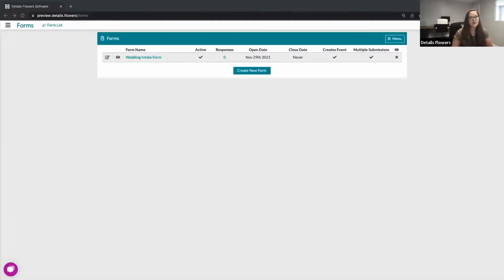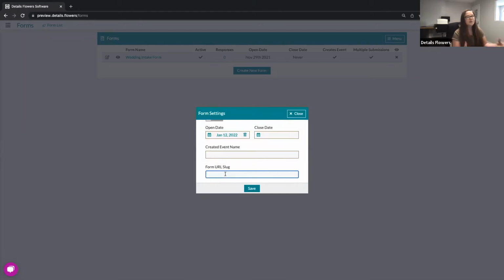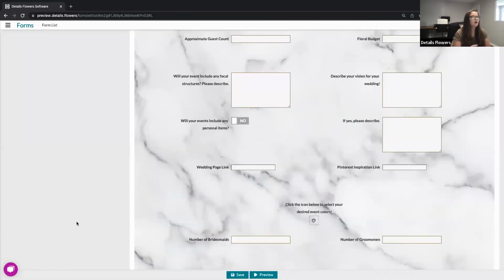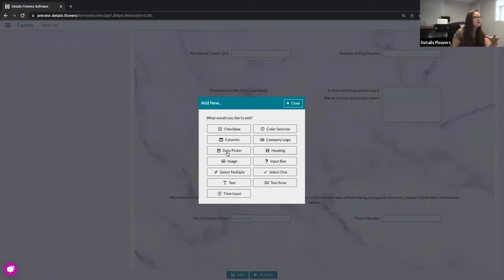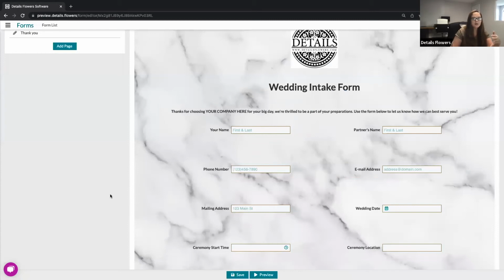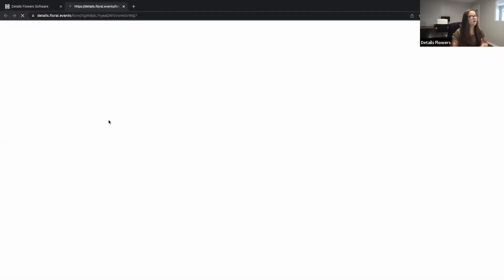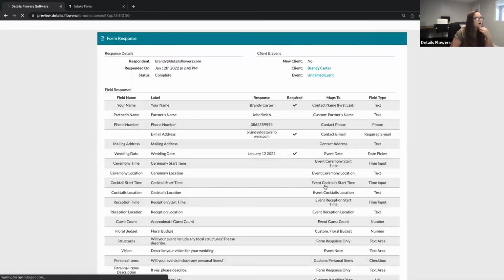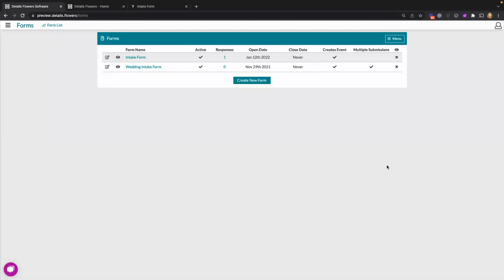Tips & Tricks Webinar: The Form Builder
Join the Details Flowers Support Team lead for the January 2022 Tips & Tricks webinar about the all-new Form Builder! The Form Builder allows Details Users to create beautiful, branded forms of all kinds for their clients to fill out and map into an event in Details.